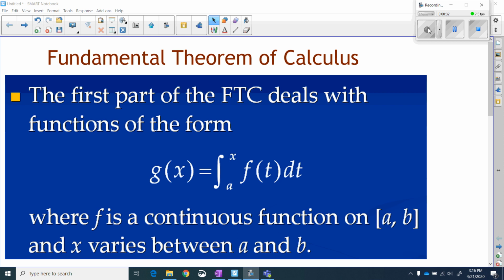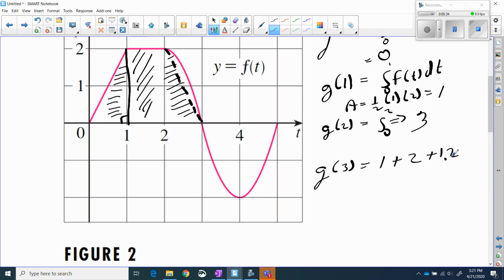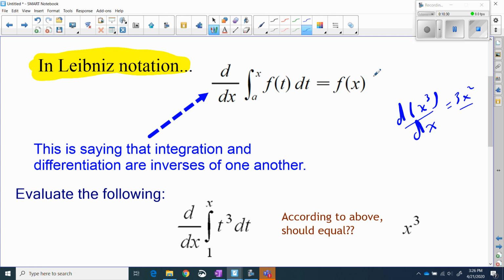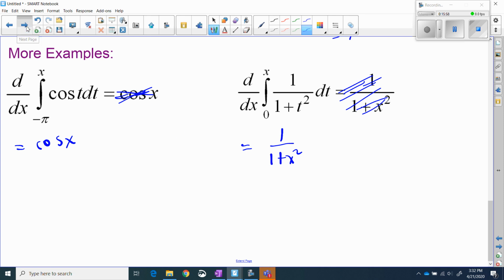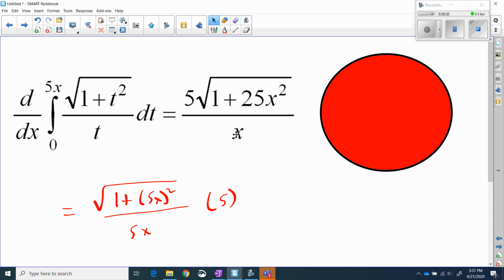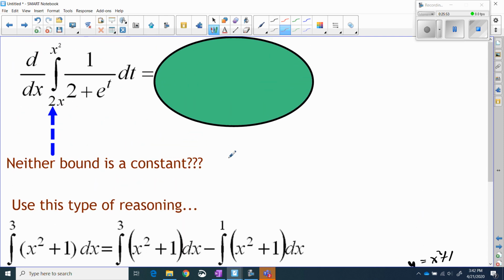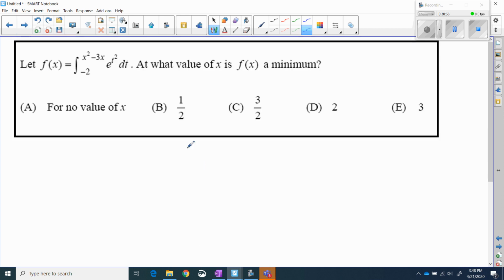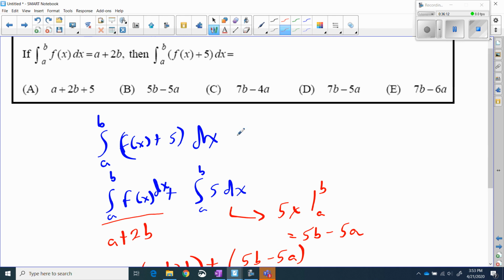3.1: FTC and Leibniz Notation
This video discusses Leibniz Notation and discusses the Fundamental Theorem of Calculus